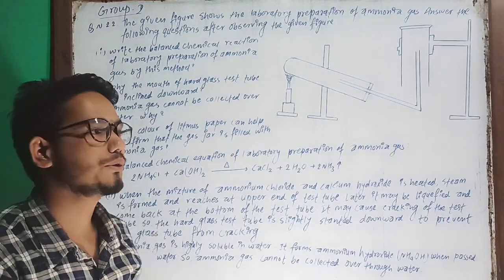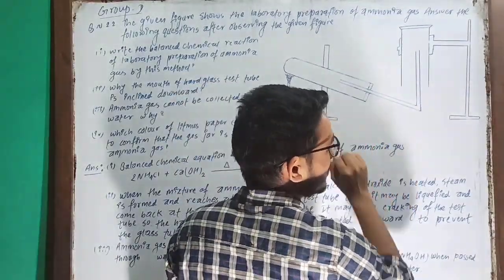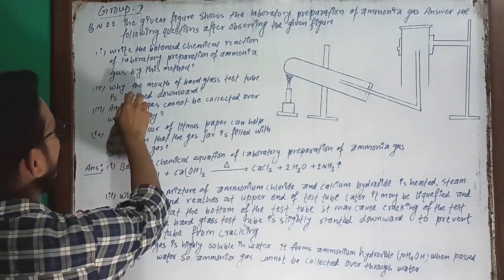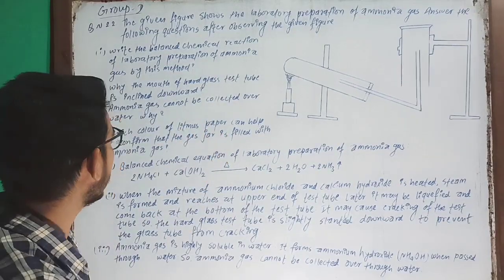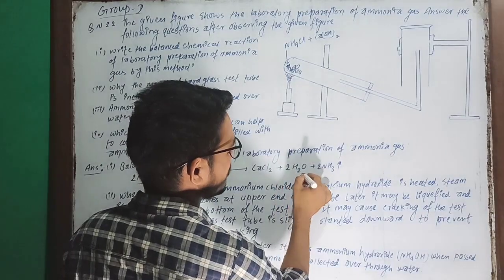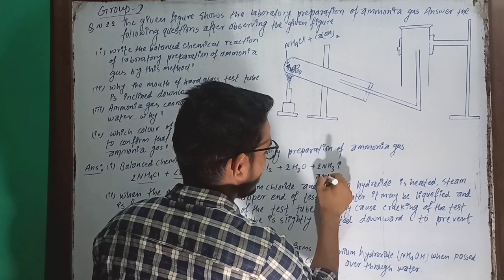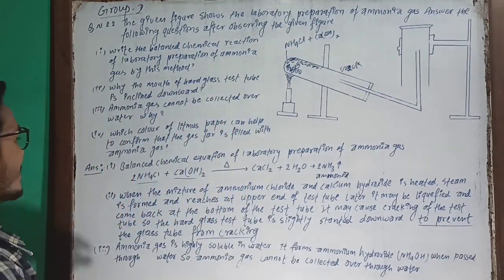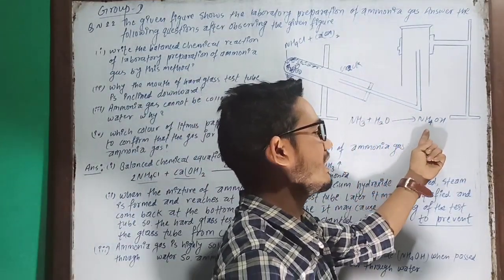Ammonia | Some gases Class 10 SEE | Ammonia Gas | Laboratory preparation of Ammonia Gas | Science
Compulsory Science
Some Gases
Set-1Q.n.24
SEE science solution
CDC-2073
Ammonia gas

The question is asked by the chapter of some gases of class 10.
This chapter explain about the laboratory preparation of ammonia gas and carbon dioxide gas.
The chemical properties , physical properties , uses and testing method to confirm the gas in gas jar of both gases( CO2/ NH3).

The question is:
The given figure shows the laboratory preparation of ammonia gas. Answer the following questions after observing the given figure.
i) Write the balanced chemical reaction of laboratory preparation of ammonia gas by this method.
ii) why the mouth of hard glass test tube is inclined downward ?
iii) Ammonia gas cannot be collected over water.why?
iv) which colour of litmus paper can help to confirm that the gas jar is filled with ammonia gas?

Compulsory Science
SEE science
science practice book
science solution
science set solution
some gases
laboratory preparation of ammonia gas
ammonia gas
ammonia in laboratory
SEE CDC model paper solution
CDC paper solution
CDC 2073 paper solution
SEE science challenger solution
Compulsory Mathematics
Group- D
chapter-1 Set
sets solution
SEE model questions
Set-11
Raj Thapa
practice book solution
Dr.shimkhada solution
SEE exam
# 10 set
maths question
maths solution
Nepali online class
SEE solution
Class 10 sets
ASVM School
ASVM students